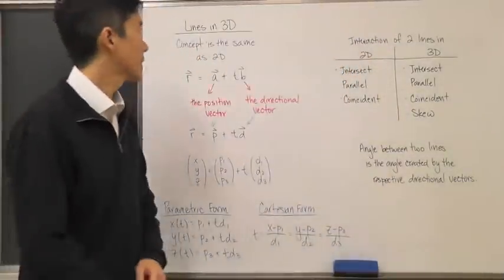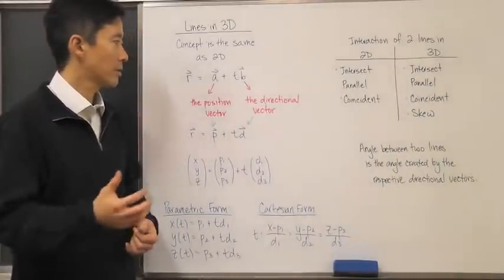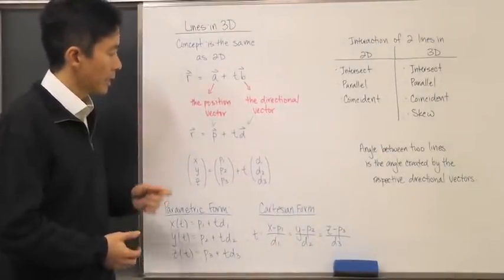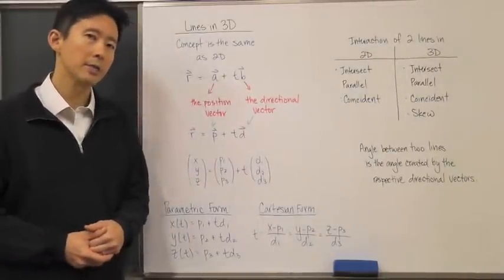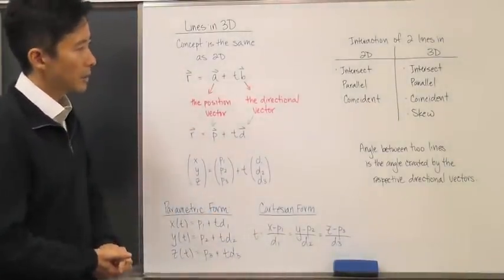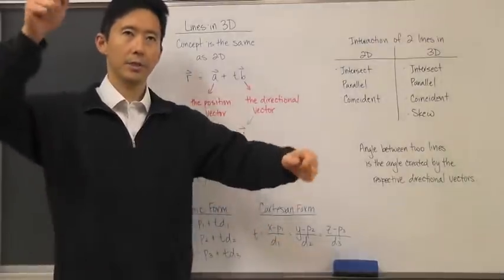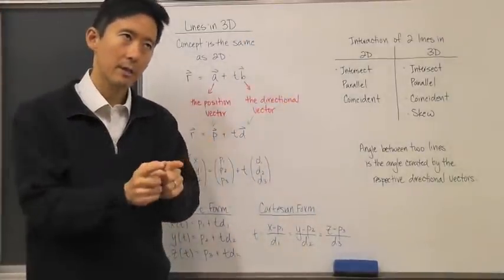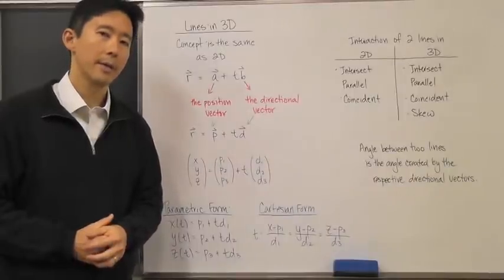Vector Forms of 3D Lines and Angles Between Them